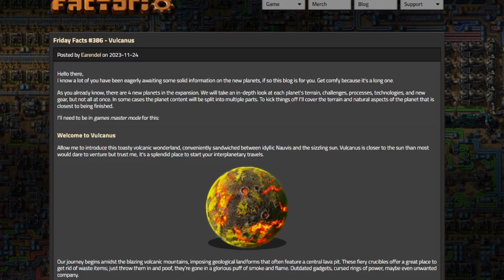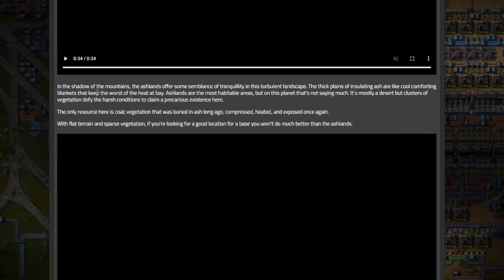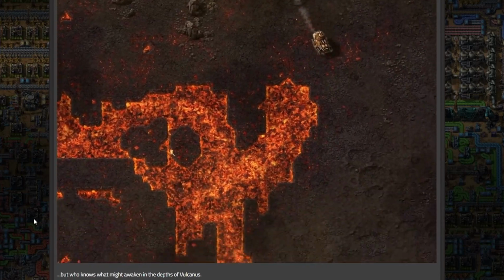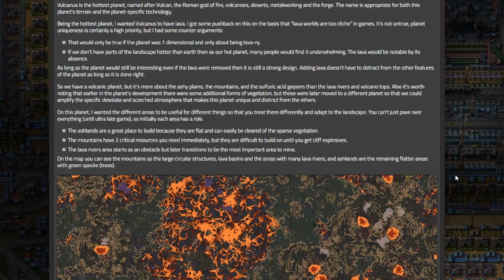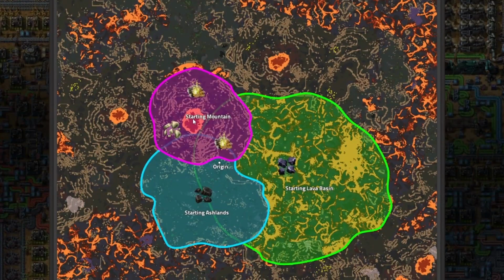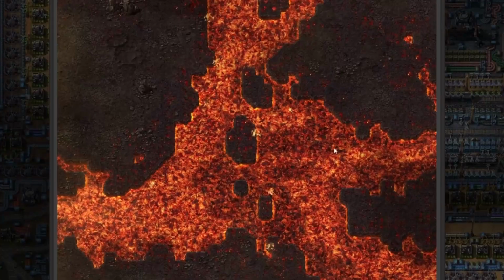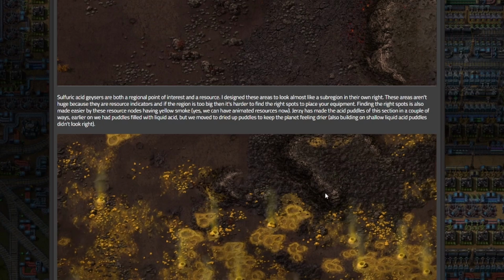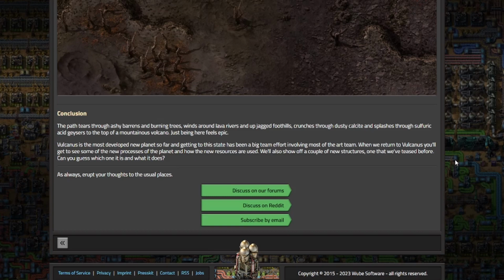Ghost Reacts - Friday Facts #386 - Vulcanus!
Our first look at a planet for the Space Age expansion!  Looks like they are still designing this one but are very close to completion.  It seems that they have two more yet to design but, they probably have the concepts all hashed out.